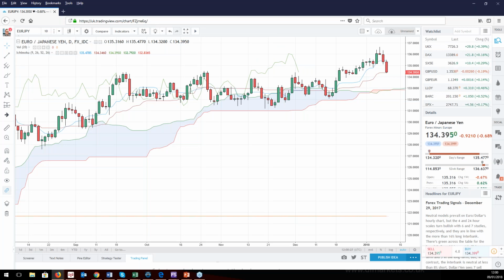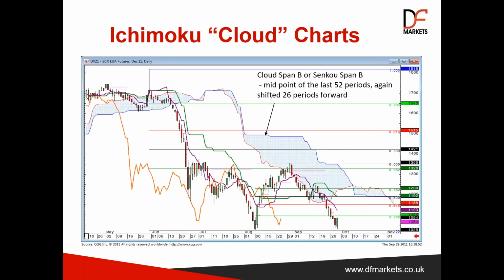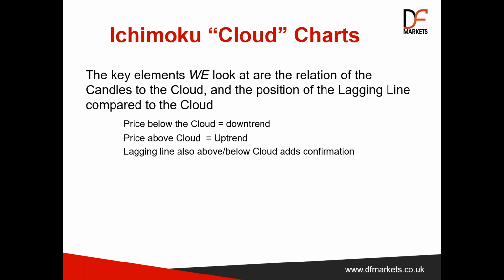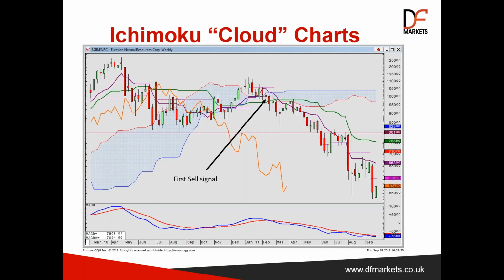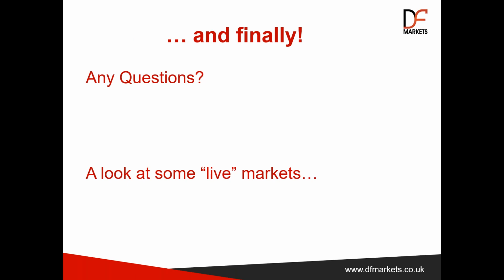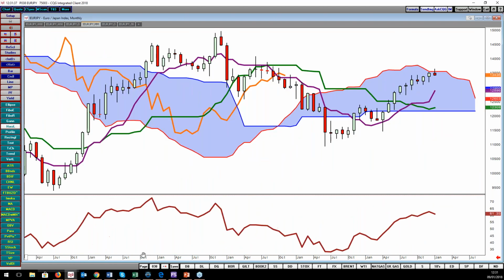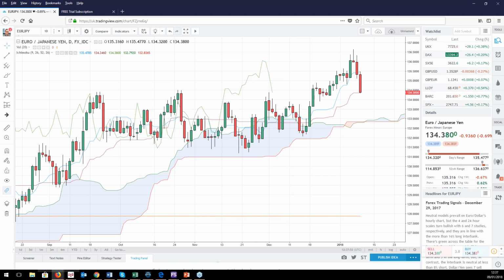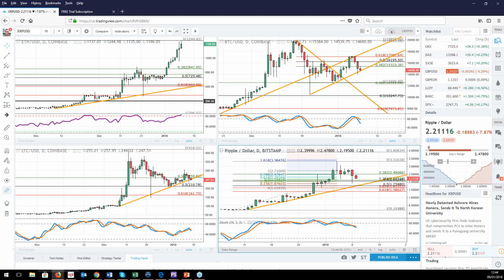A look at Ichimoku (Cloud) Charts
In this lesson, we study Ichimoku Kinko Hyo – a technical trading system whose Japanese name ("Ichimoku" translates to "cloud") suggests that a quick glance at an Ichimoku chart is all you need to spot the underlying market trend and identify entry signals.

Clive Lambert is the Director of FuturesTechs and a seasoned professional with more than 30 years of experience in Technical Analysis. We have invited Clive to run a ten-part online course on trading and in this particular lesson, he will unravel the famous Ichimoku Cloud charts.

64% for CFD & 67% for spread betting of retail investor accounts lose money with this provider.